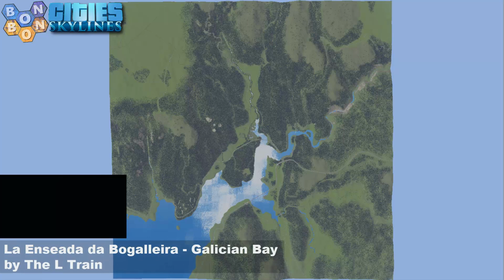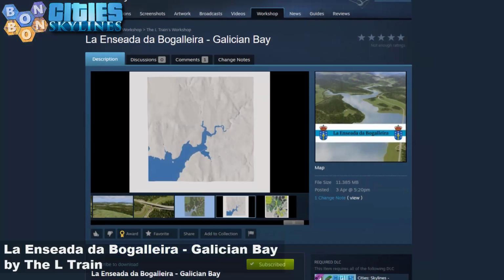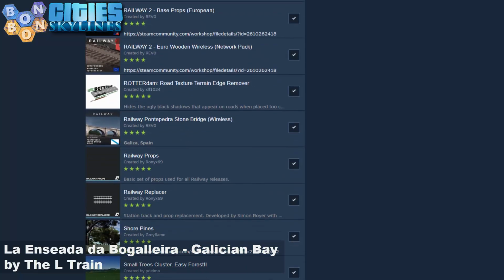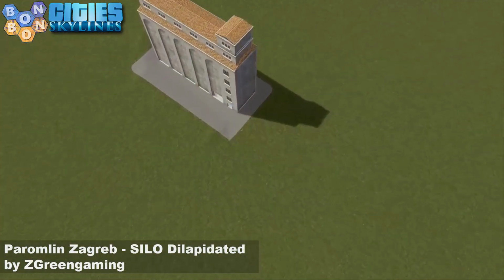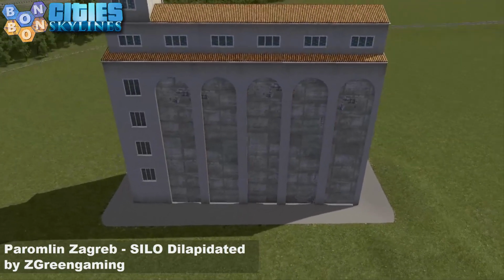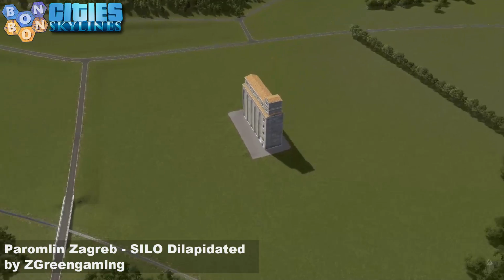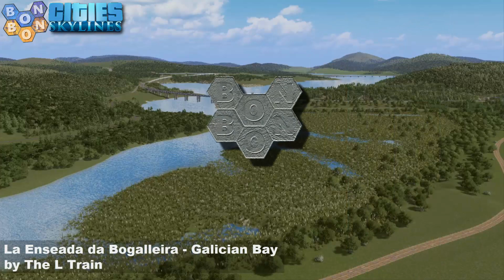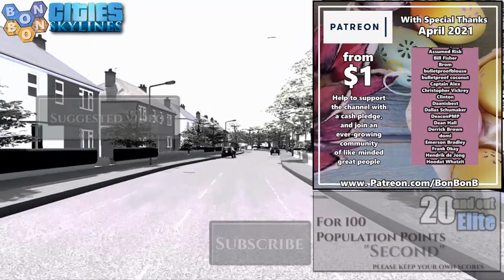CitiesSkylines - What Map - Map Review 1486 - La Enseada da Bogalleira - Galician Bay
Today:
La Enseada da Bogalleira - Galician Bay by The L Train

Intermission Voice Artist:
Zack Otto